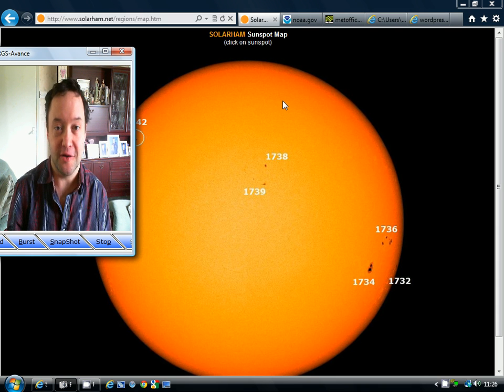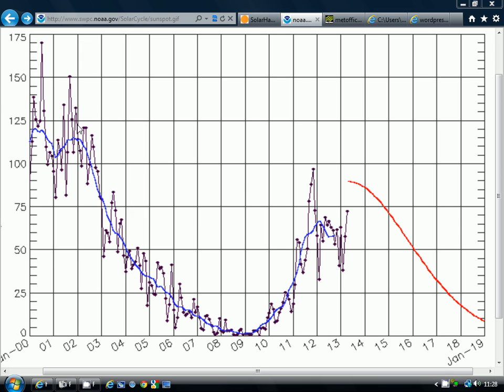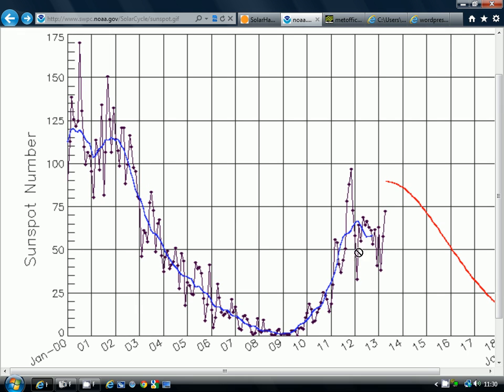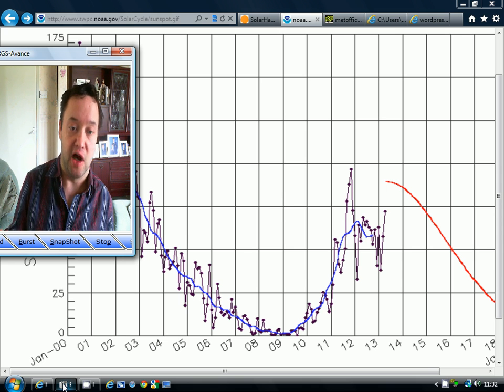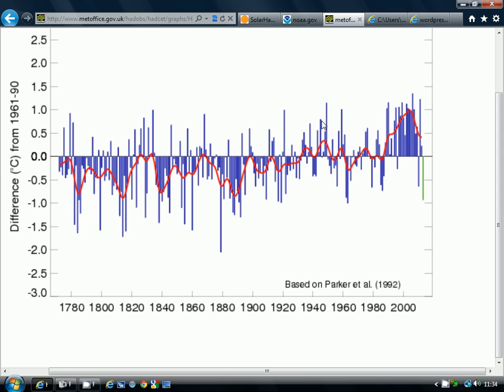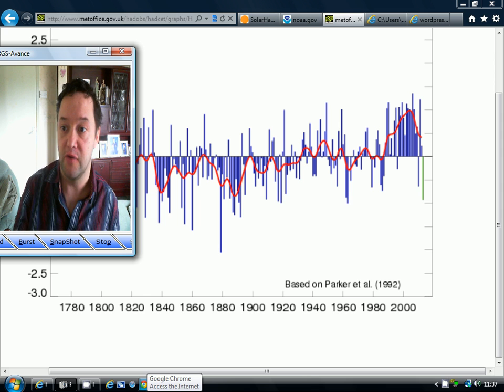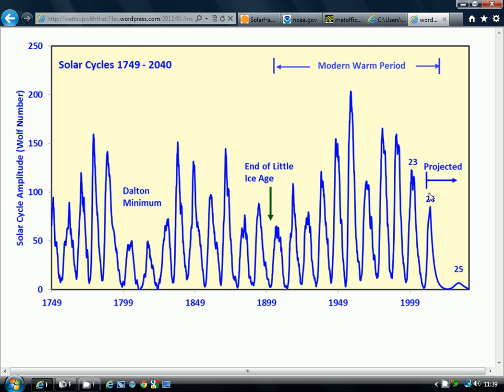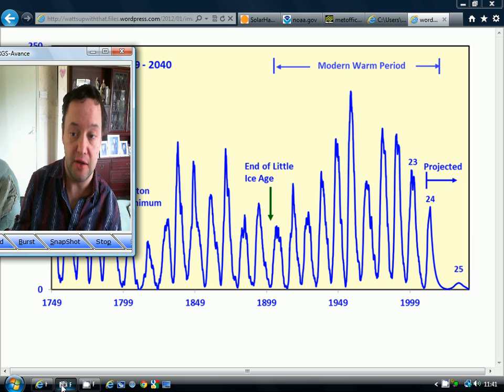A Double Peak For Solar Cycle 24?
First Ever Solar Sunday (May 2012)